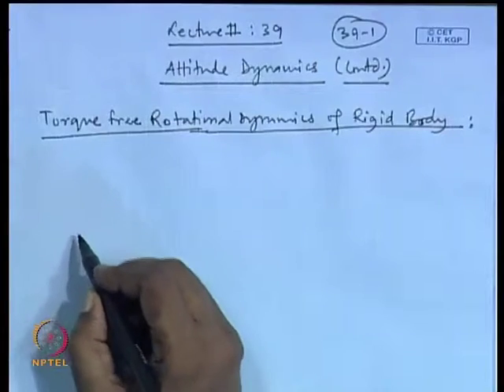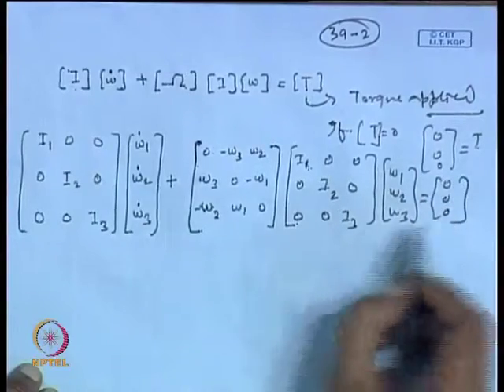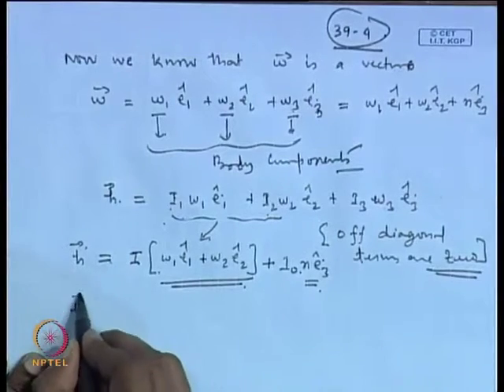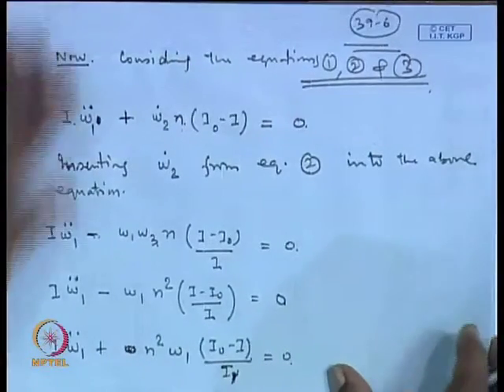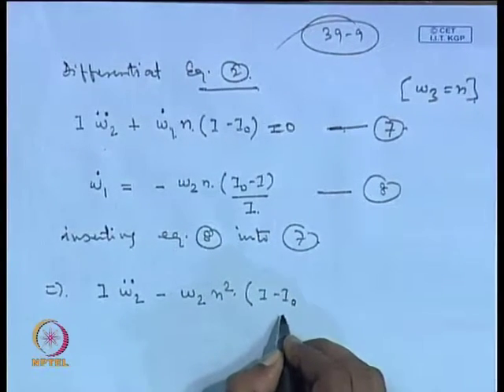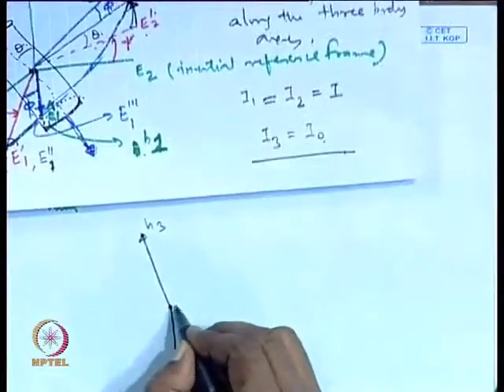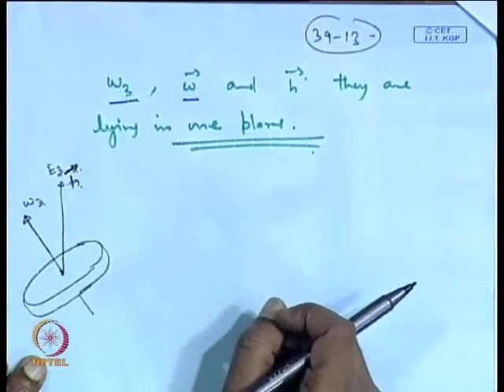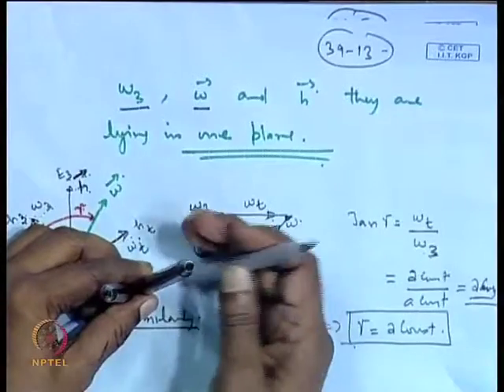Mod-01 Lec-39 Attitude Dynamics (Contd...7)